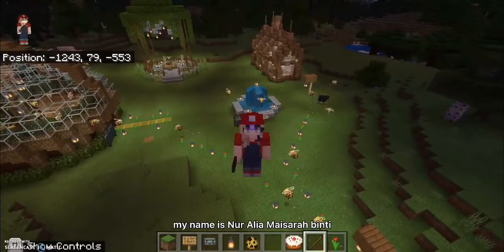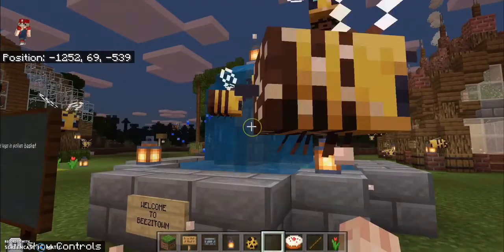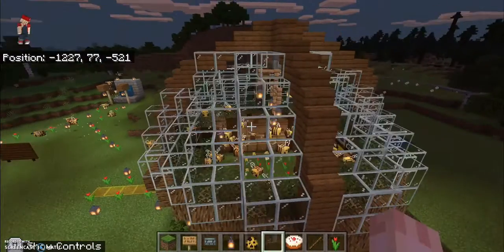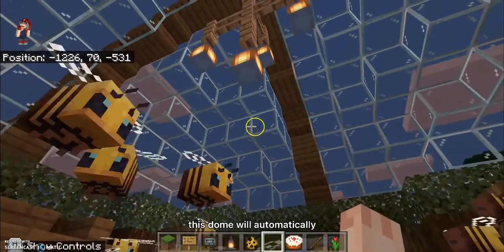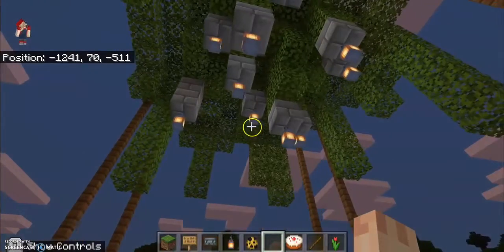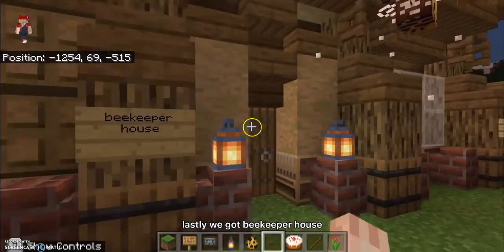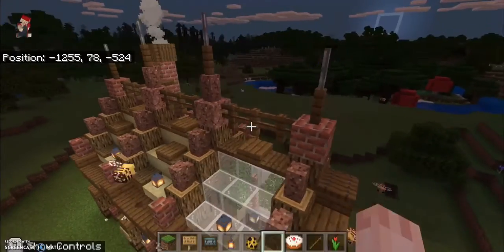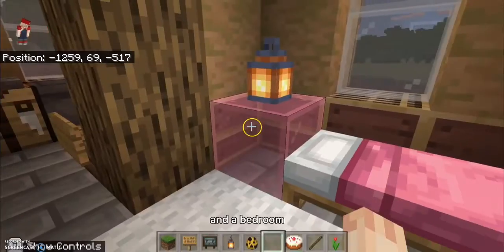Consolation Prize Minecraft Battle Upper Secondary Category -Nur Alia Maisarah MRSM TUN GHAFFAR BABA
Minecraft Battle Upper Secondary Category
MRSM DIGITAL TECHNOVA ARENA 2021